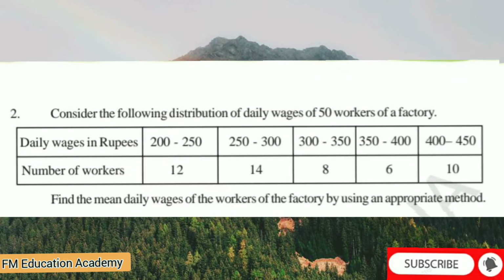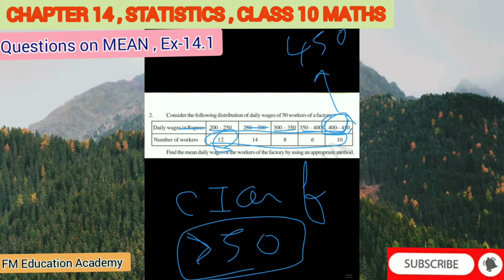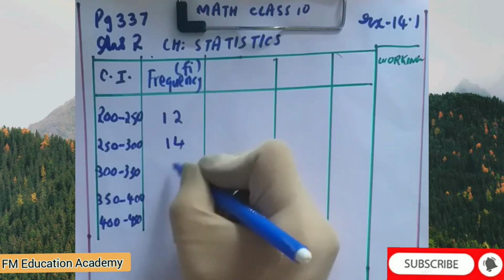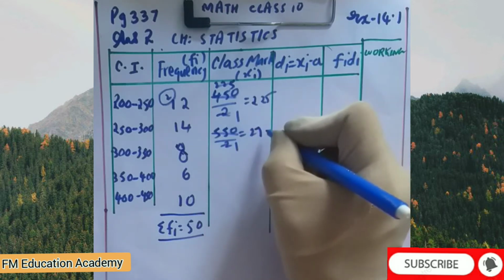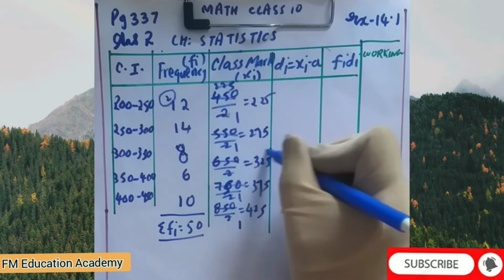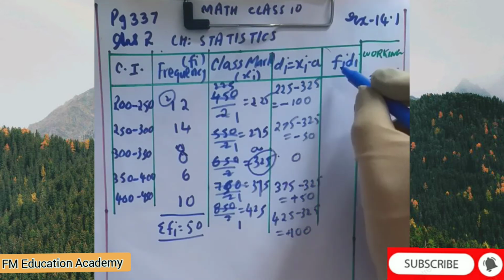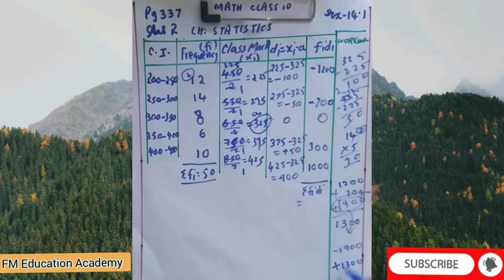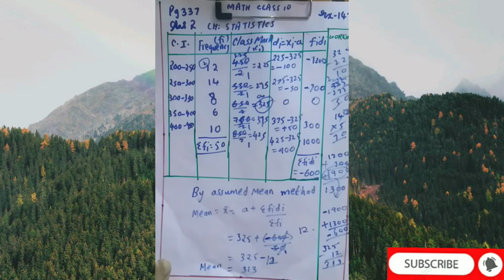AP/TS SCERT Statistics Exercise 14.1 Question 2 Class 10 Math | Mean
AP/TS SCERT Statistics Exercise 14.1 Question 2

Searchable keywords :-
AP/TS SCERT Statistics Exercise 14.1 Question 1 Class 10 Math | Mean, Class 10 statistics Exercise 14.1 problem no 1, class 10 maths, maths class 10, ts maths, ap maths, ncert maths, chapter 14 statistics problems, mean of grouped data statistics, fm education academy, a survey was conducted by a group of find the mean number of plants per house, maths class 10 ssc, direct method mean